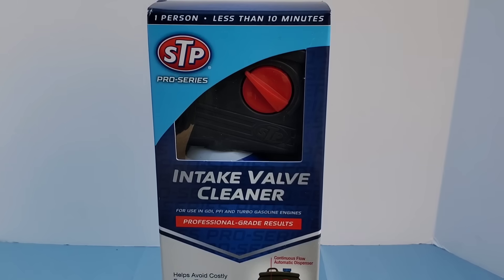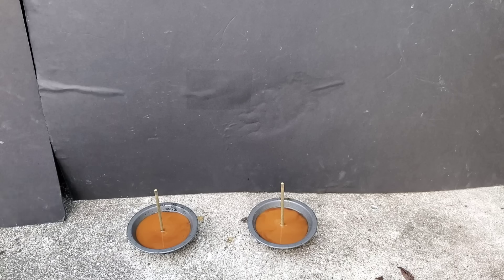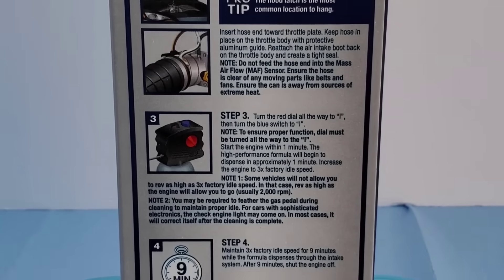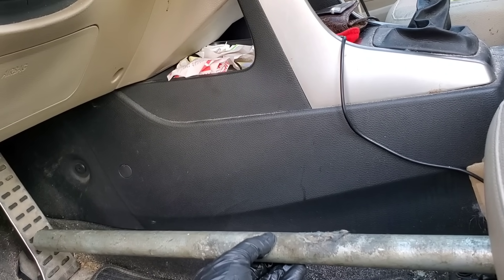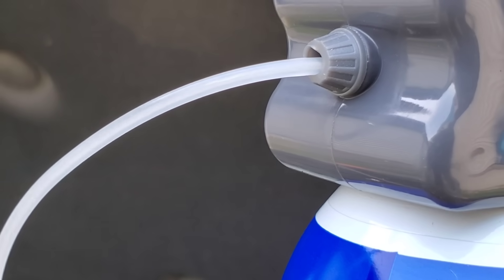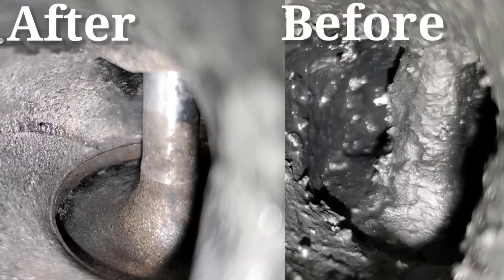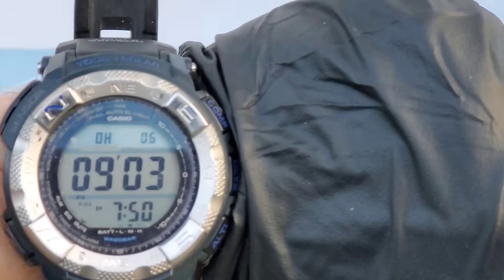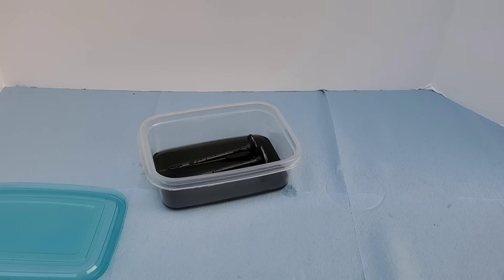Stp Pro Series Intake Valve Cleaner works!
Does stp pro series intake valve cleaner work?
We show 2 different tests, 1 test before and after intake valves on a direct injection engine. The valves used for this review have the worst carbon buildup inside the engine. These carbon deposits have the most buildup I have ever seen. So this will need to be the best intake valve cleaner made in order to clean the valves. The second test we take the variables of the car out of the equation and use new valves with oil vapor that was saved in a oil catch can. Next we pour that oil vapor over the valves and use a torch to bake it on really good.

How to use stp pro series intake valve cleaner?
We show the use but Always follow manufacturer's instructions.
Today on Nates interactive auto we find out just what is best for intake valve cleaning.
In previous videos we tried Liqui moly valve clean and crc intake valve and turbo cleaner vs seafoam spray.